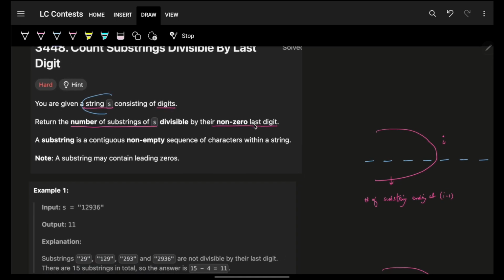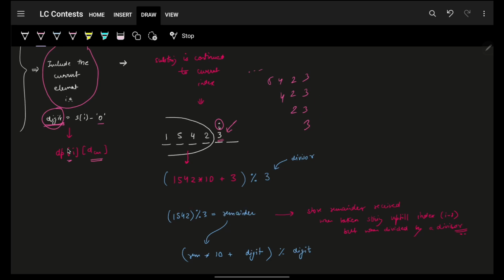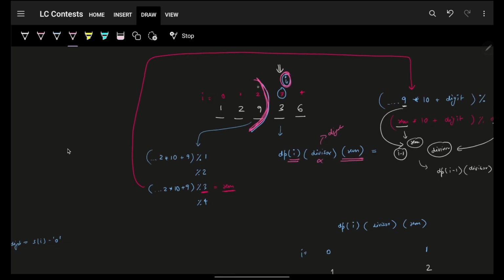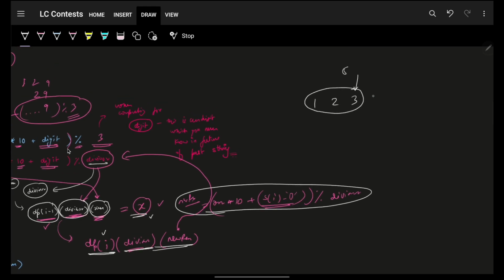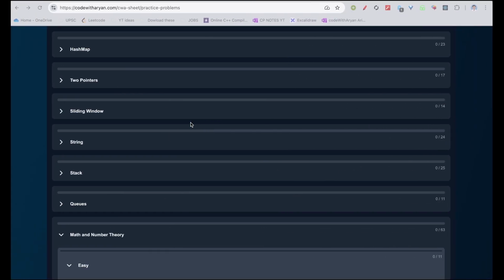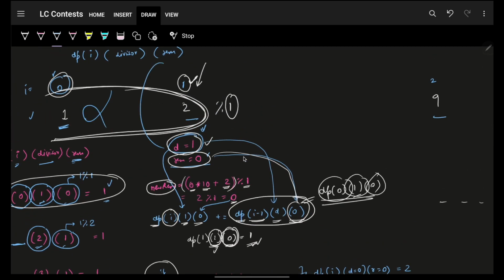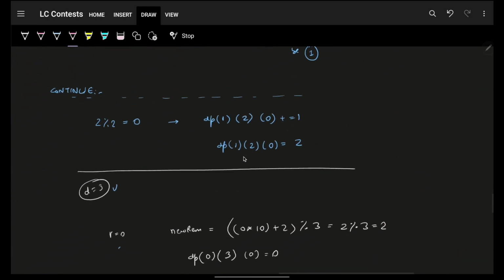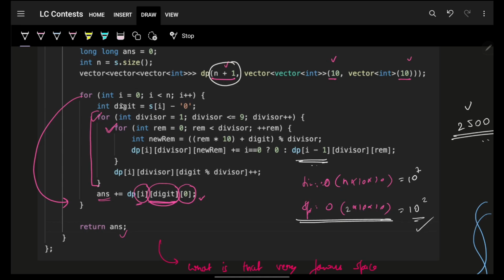3448. Count Substrings Divisible By Last Digit | 3D DP | With Dry Run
Article -

✨ Timelines✨
0:00 - Problem Explanation
2:17 - Intuition Building
14:50 - Code Explanation
19:52 - Dry Run
30:10 - Code Explanation